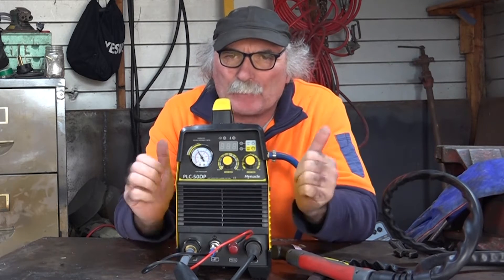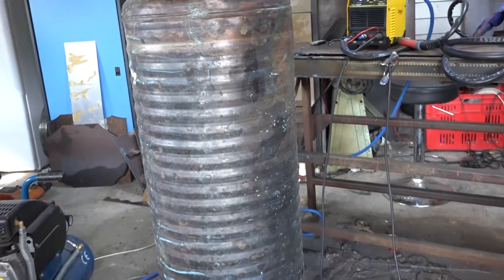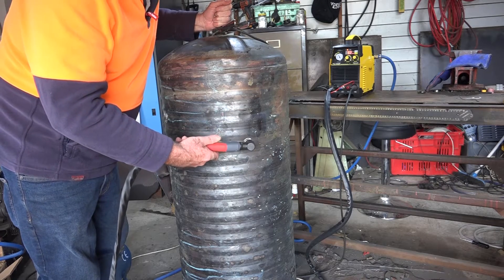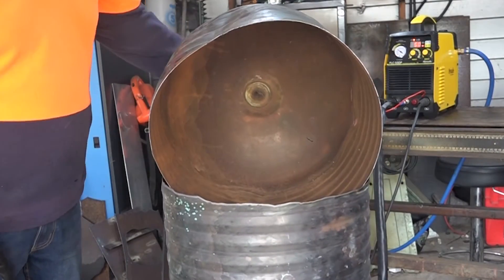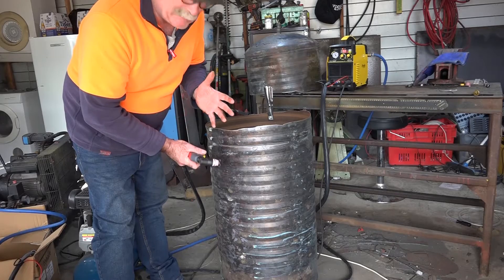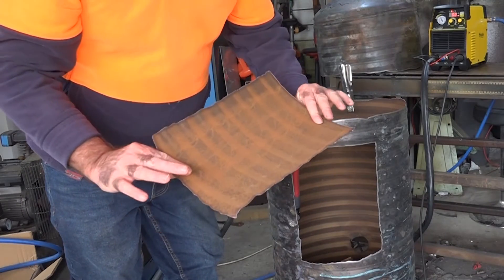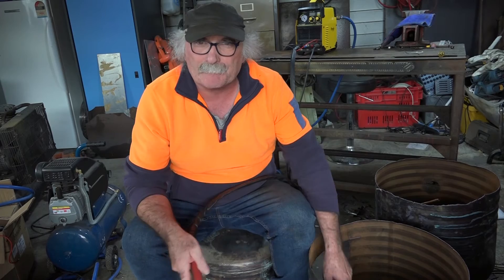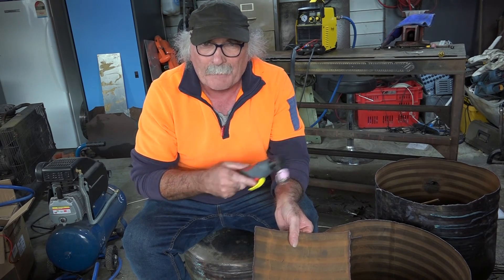"See What Happens When We Try to Cut Copper with a Cheap Plasma Cutter!"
In this video, we test out a low-cost plasma cutter that costs only $230 to see if it can effectively cut copper. Watch as we put this machine to the test and see how fast it cuts through copper compared to other metals. You'll be surprised to learn that despite its low cost, this plasma cutter can cut through a variety of different metals with ease.